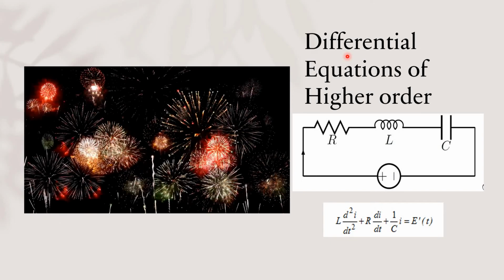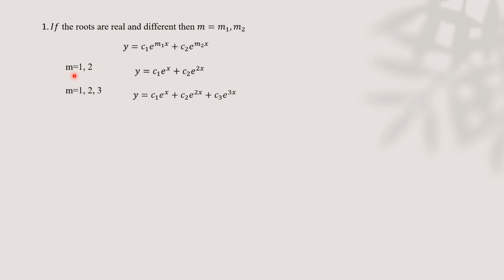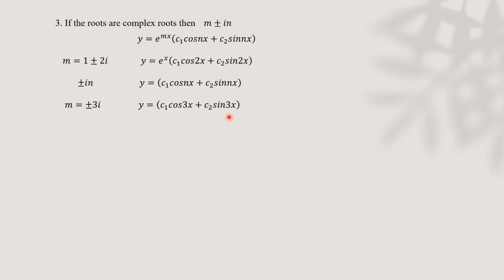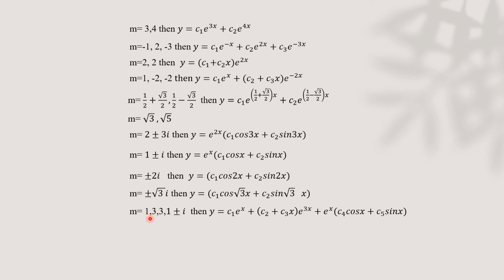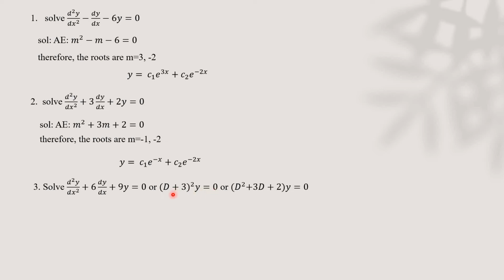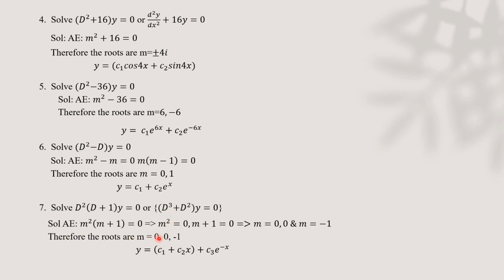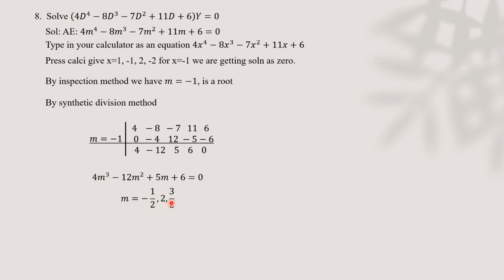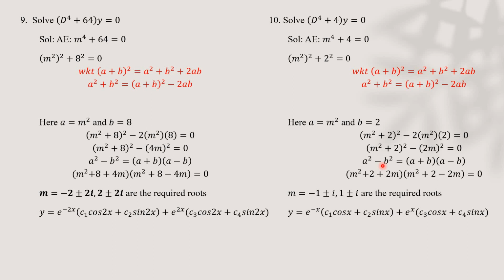Solutions of Homogeneous Differential Equations f(D)y=0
Are you feeling difficulty in solving DE here I am discussing that how to find the solutions of Homogeneous Differential equations i.e., f(D)y=0.